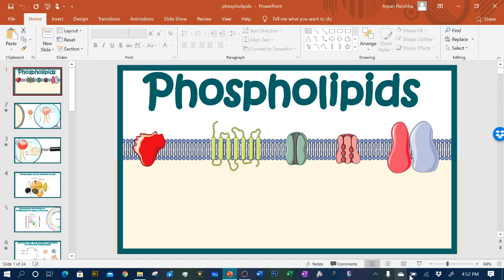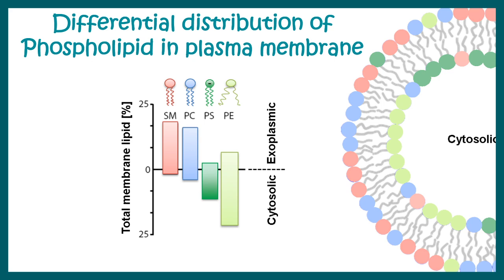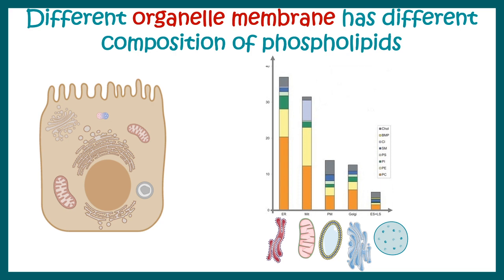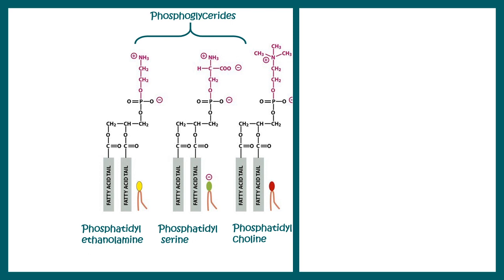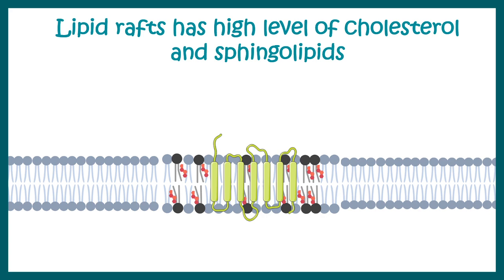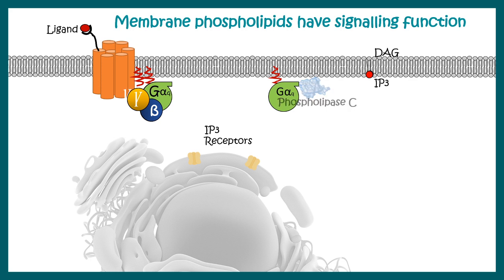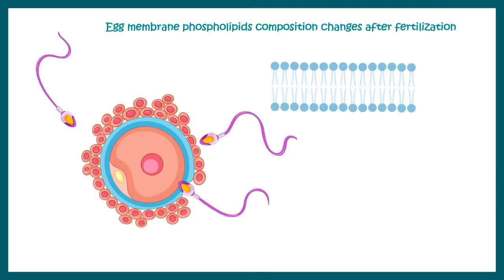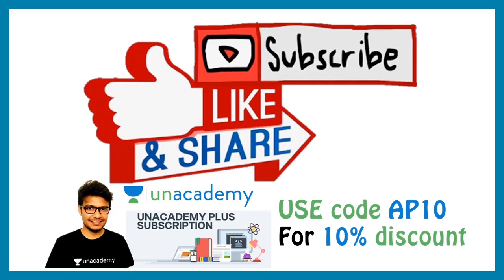Phospholipids || Structure & function || distribution and effect on cellular physiology.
This video talks about membrane phospholipids and their structure.It also describes their types and how they are distributed in different cell types. Phospholipids (PL) are a class of lipids whose molecule has a hydrophilic "head" containing a phosphate group, and two hydrophobic "tails" derived from fatty acids, joined by an alcohol residue. The phosphate group can be modified with simple organic molecules such as choline, ethanolamine or serine